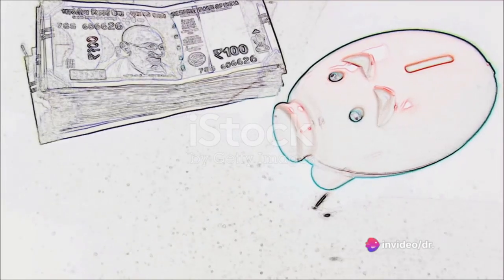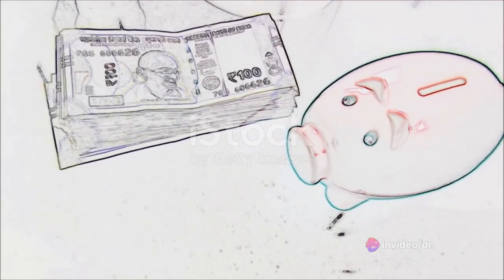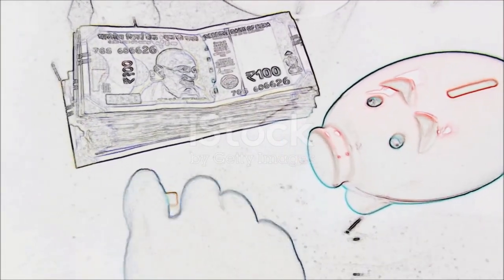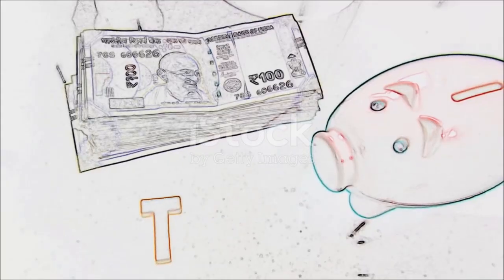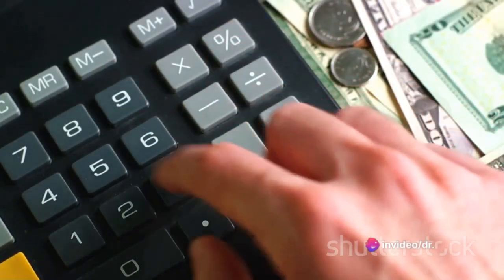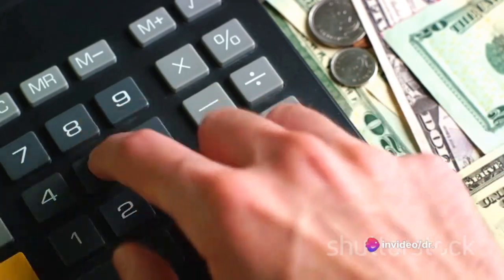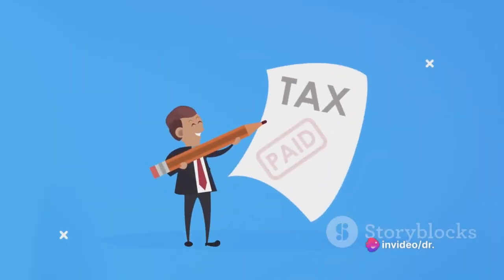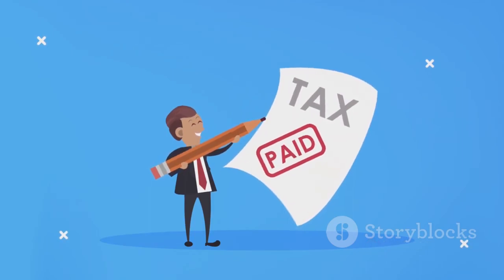Components of salary under the income tax act, 1961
In this video, we dive deep into the intricacies of the 'Income under the head salaries' as per the Income Tax Act 1961. Whether you're a salaried individual or a tax enthusiast, understanding the nuances of income taxation is essential.

We'll walk you through the various components that constitute 'Income under the head salaries' and explain how they are calculated. Learn about taxable and non-taxable allowances, deductions, exemptions, and more. Stay informed to make better financial decisions and optimize your tax planning.

Our experienced tax experts will simplify complex concepts, ensuring that you grasp the essentials effortlessly. With their expert guidance, you'll gain clarity on topics such as perquisites, retirement benefits, tax benefits on certain allowances, and more.

Join us in this educational journey to demystify the intricacies of 'Income under the head salaries'. Let's dive in!